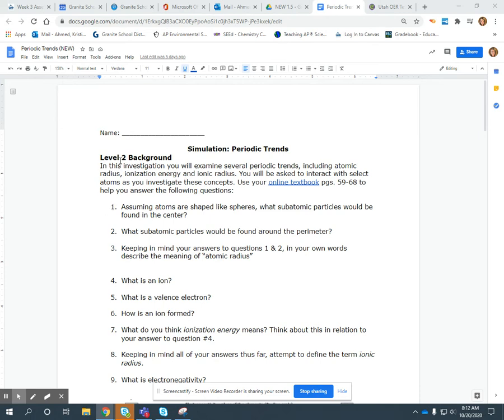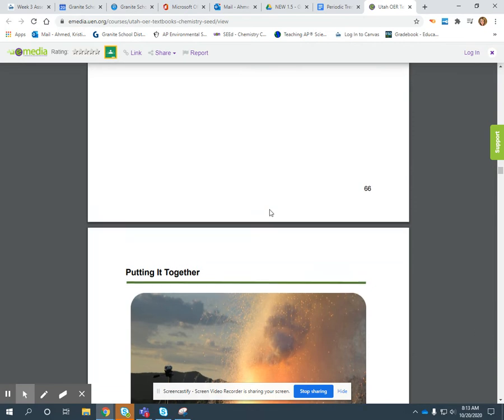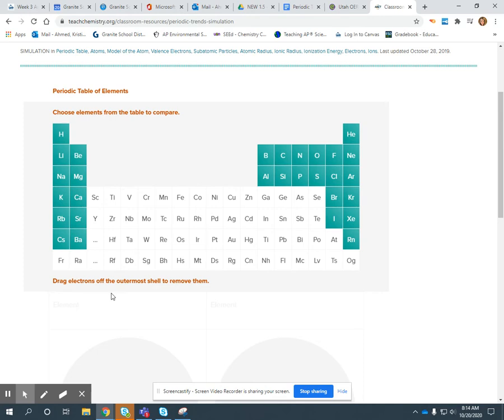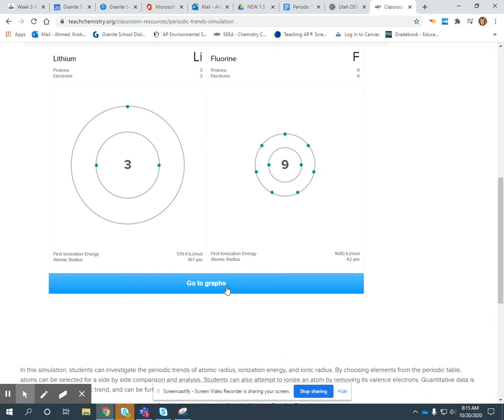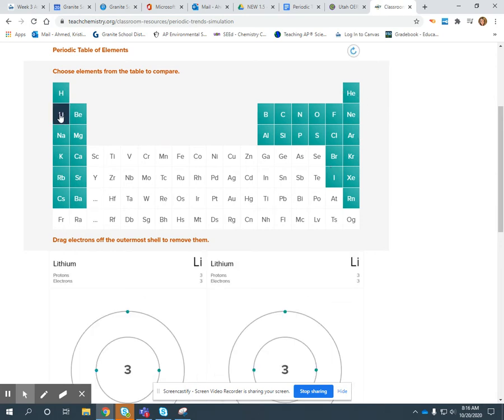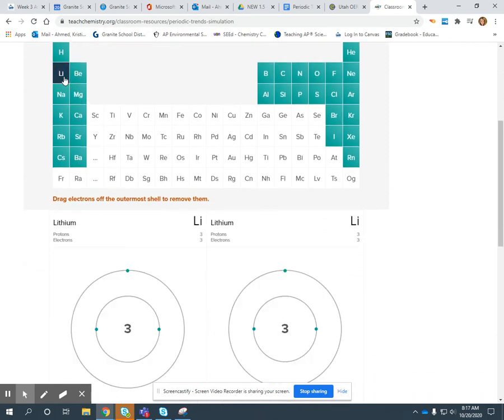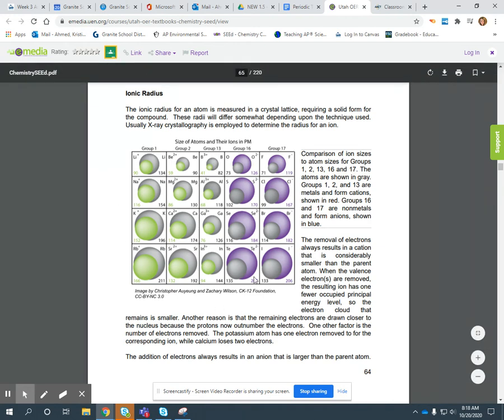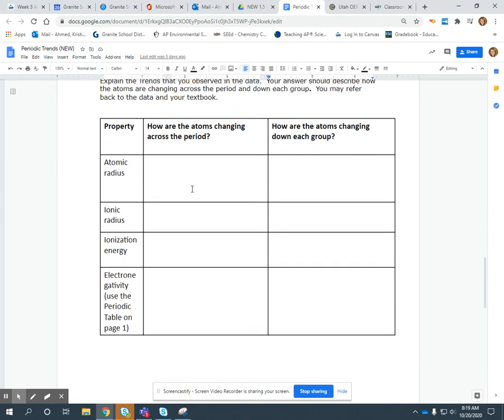Periodic Trends Simulation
An overview of the Periodic Trends assignment for Ms. Ahmed's Chemistry class Week 1 of Term 2.